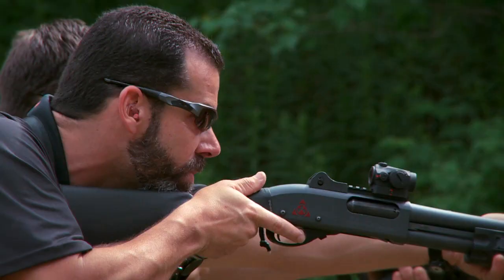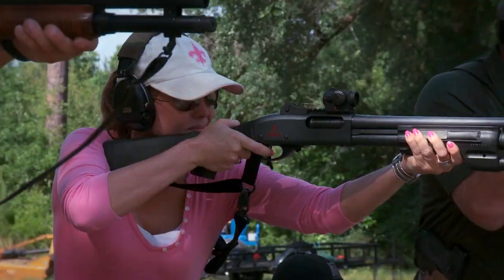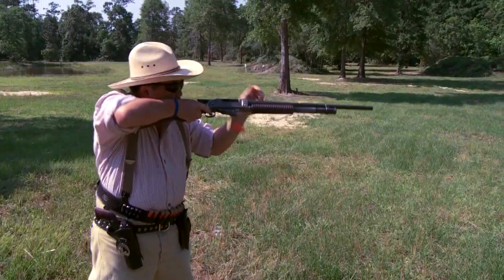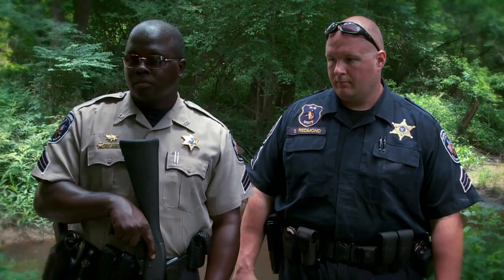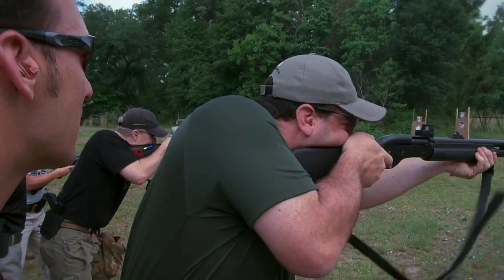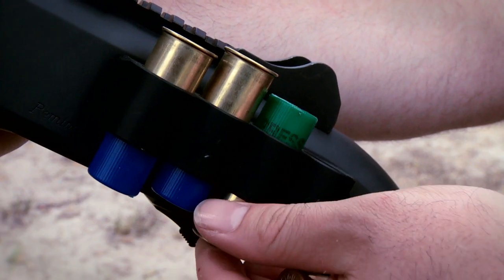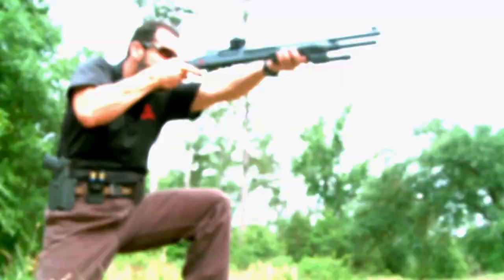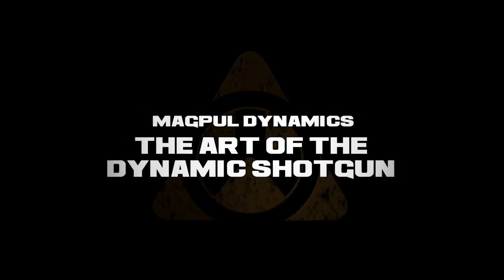Art of the Dynamic Shotgun Trailer - Magpul Dynamics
Available now at Magpul.com and authorized dealers for Preorder. Shipping 1st week of November.

While it's the most versatile and violent weapon system in the small arms arsenal, the shotgun brings a  level of complexity that requires extensive training to master.

Join Magpul Dynamics instructors, Travis Haley and Chris Costa as they guide a diverse group of shot gunners up an intense ladder of excellence.   On this journey, the viewer takes a student perspective, benefiting as the students identify and solve problems with a variety of shotgun platforms.   This 3 disc instructional set progresses quickly as it covers the fundamentals of shotgun manipulation, pattering, weapon's configurations, actions types, ammo management, and real life complex scenarios for the Home Defender, Law Enforcement Officer, Military Operator and Competitor.